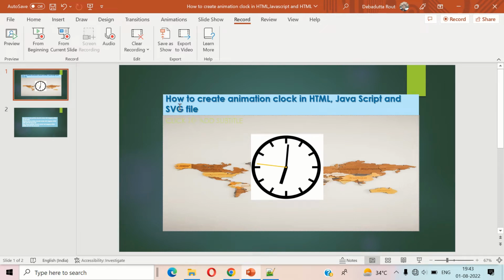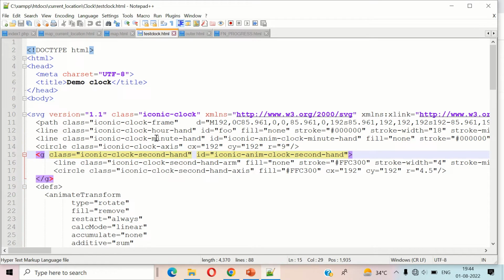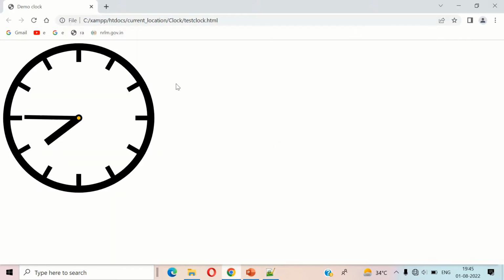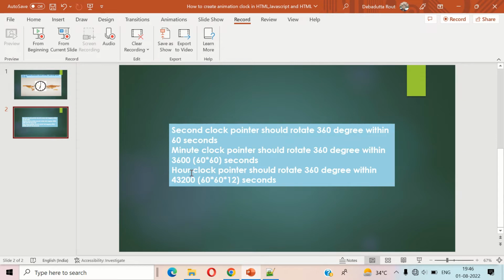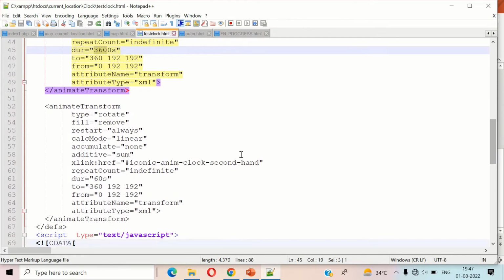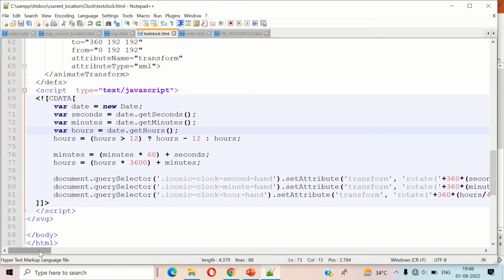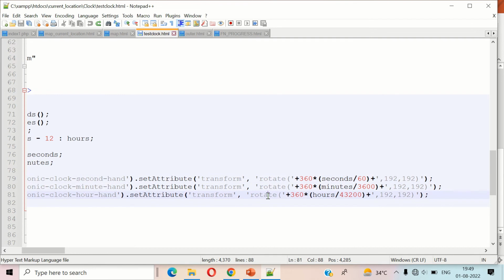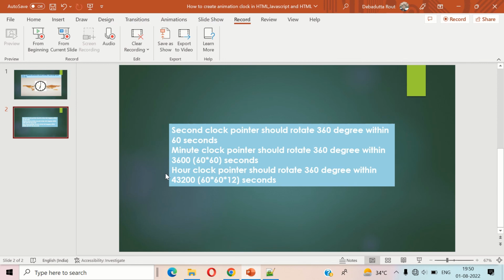How to create animation clock in HTML, JavaScript and HTML